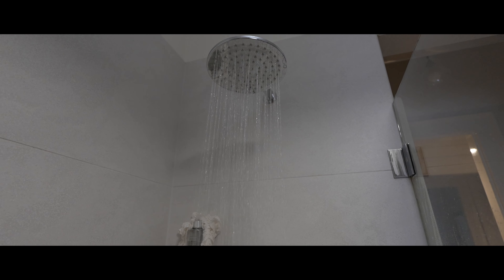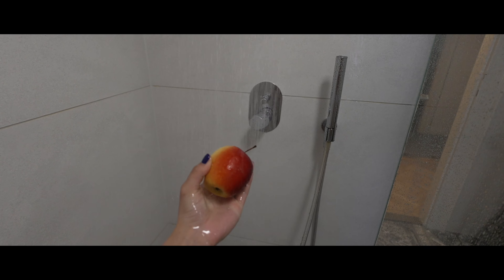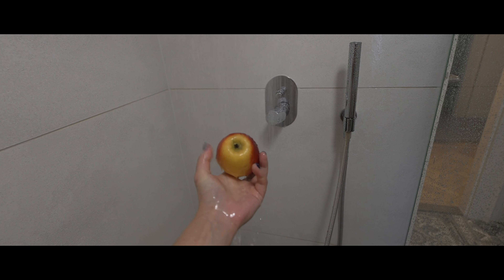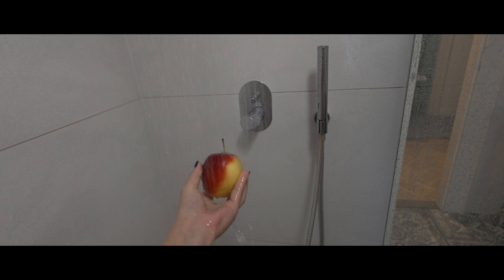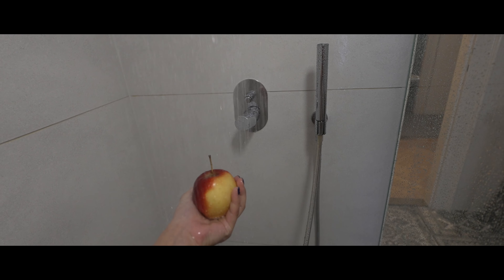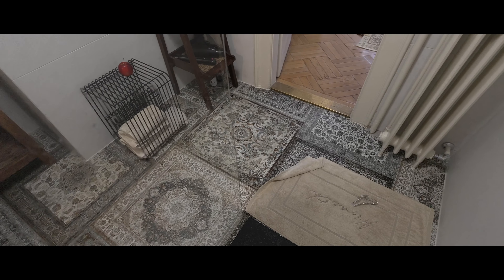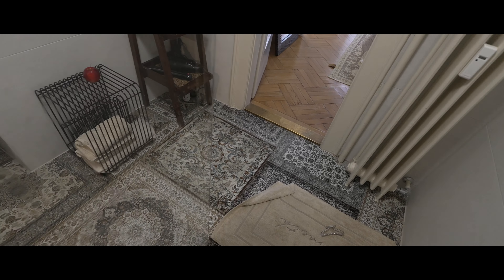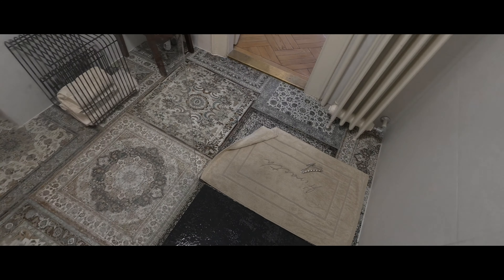apple shower again